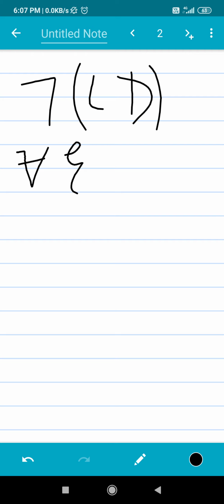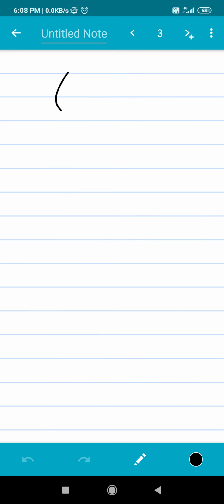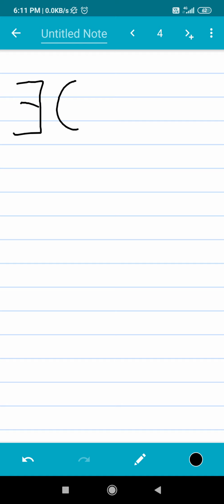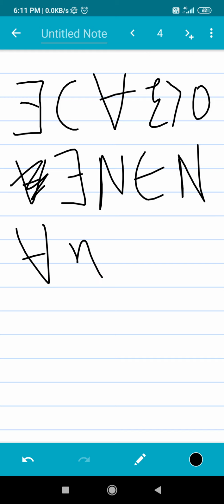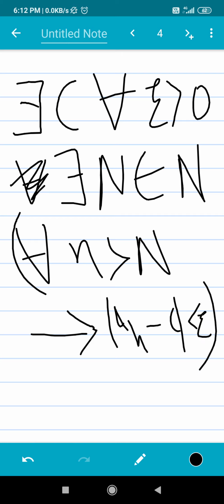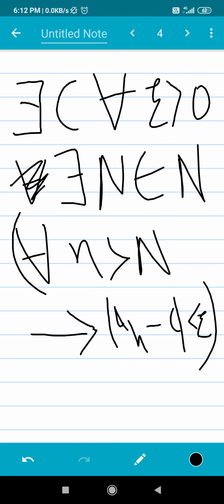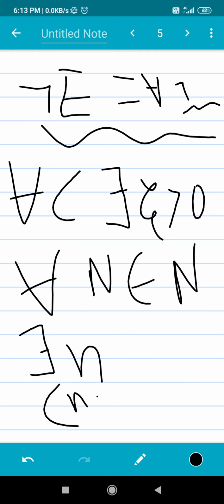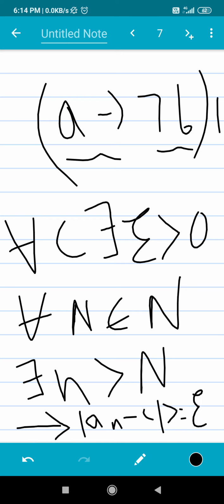Week 1 graded quiz last part